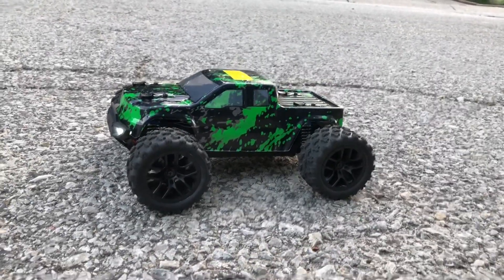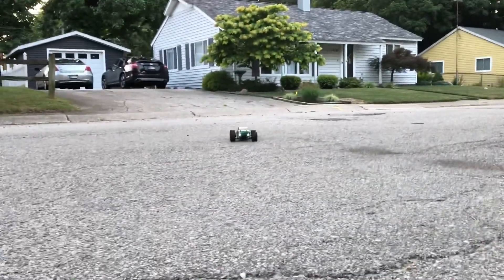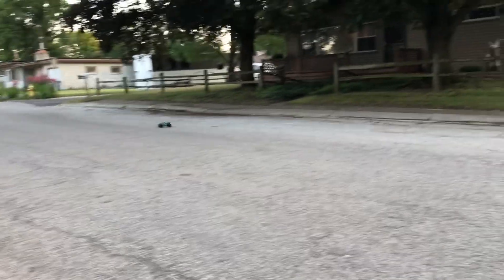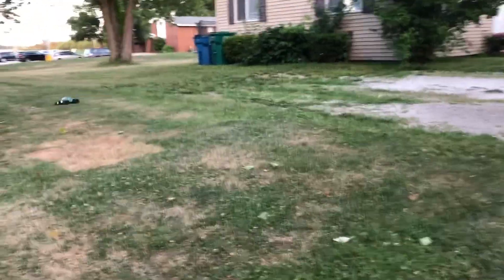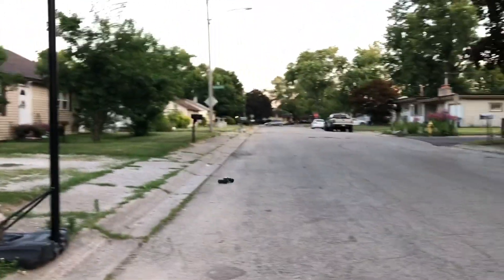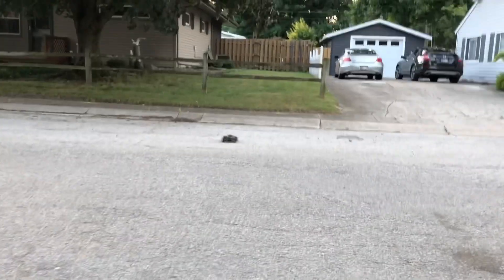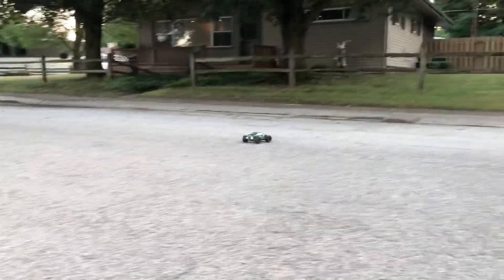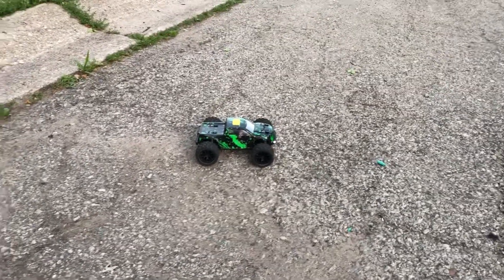Haiboxing 18859E 1/18 Scale Rc Truck - Best 1/18 Mini Basher!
Best 1/18 Mini Basher!

Haiboxing 18859E 1/18 Scale Rc Truck